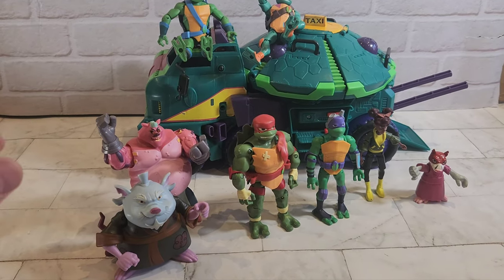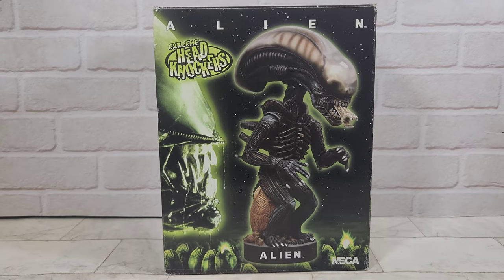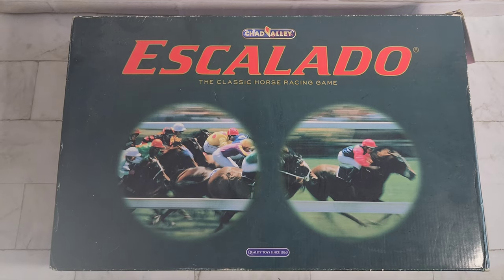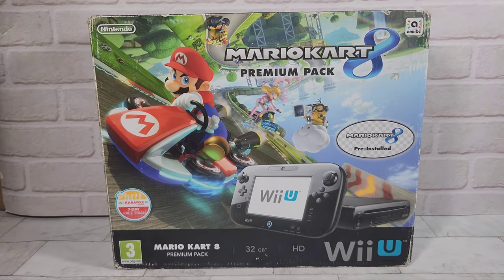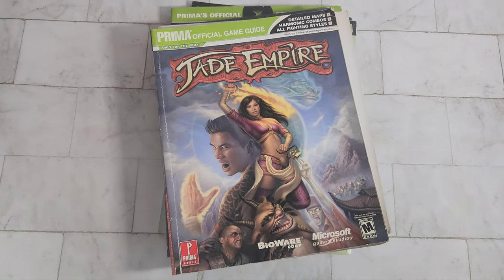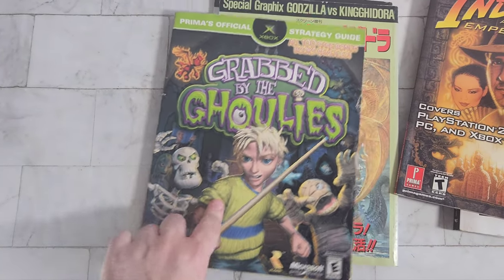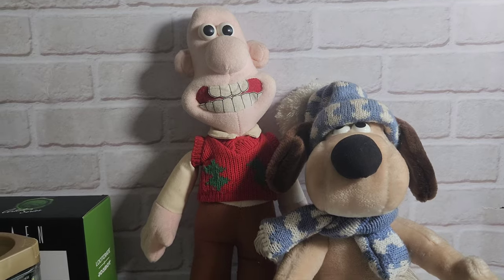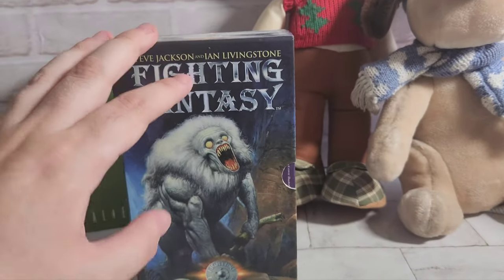These New Toys Are AWESOME! What's New This Week? Running An Online Toy Store!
Check our website for your favourite Collectables, Retro Toys and Games!

You can find all of our Pokemon Toys Below!